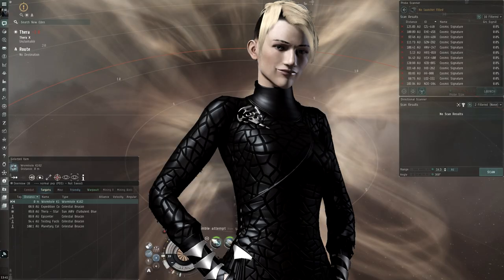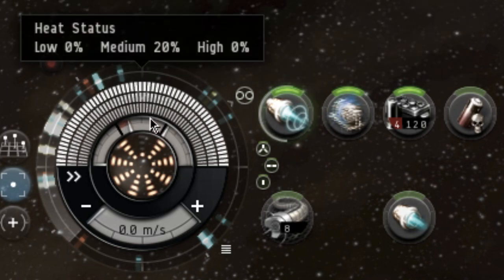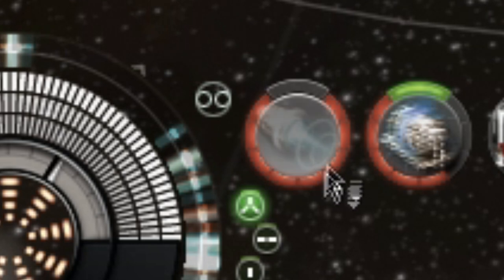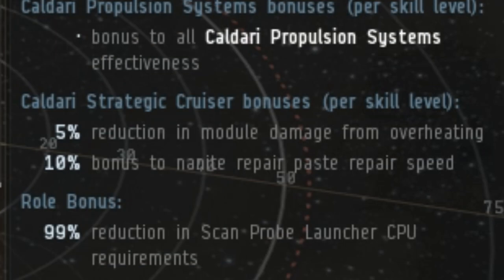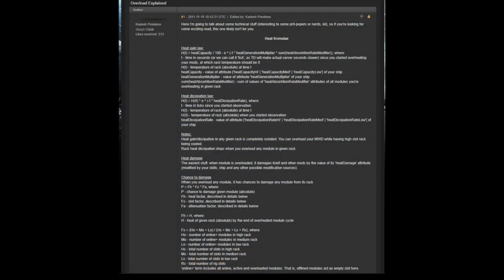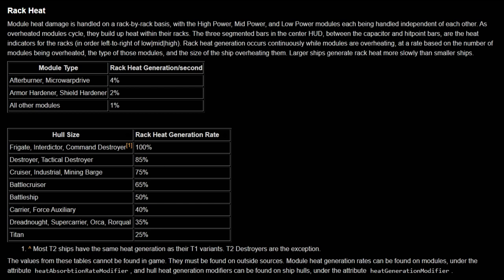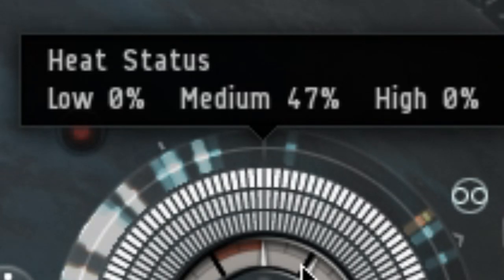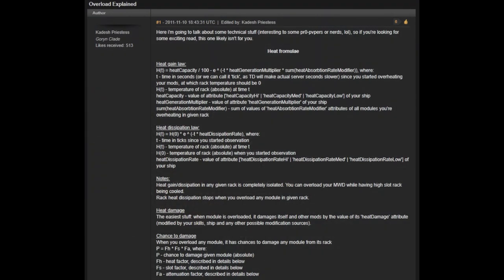Everything you need to know about heat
New to eve? Get 1 million skillpoints to start yourself off by using this referral

if you would like.